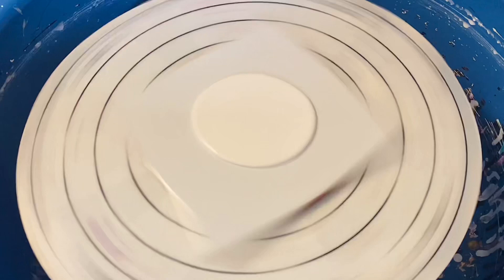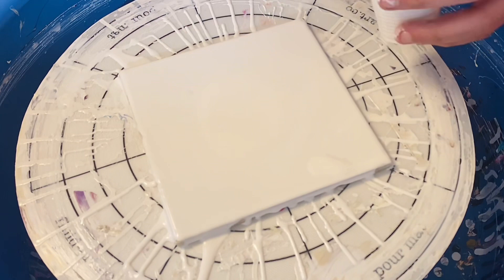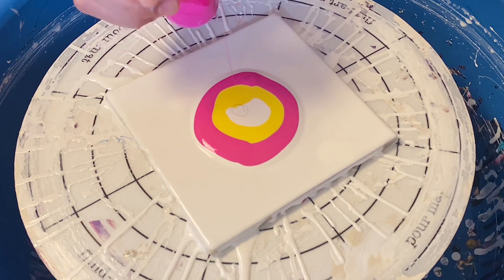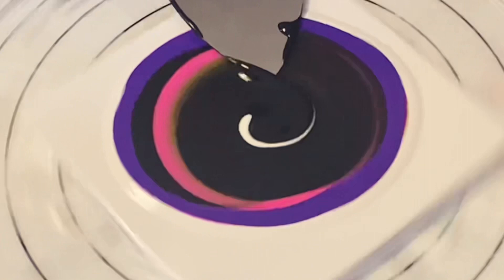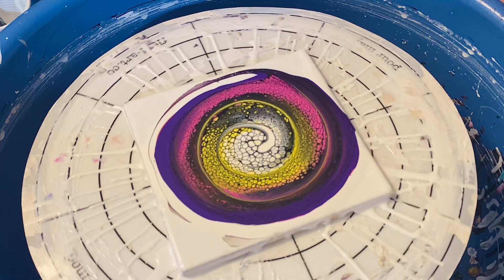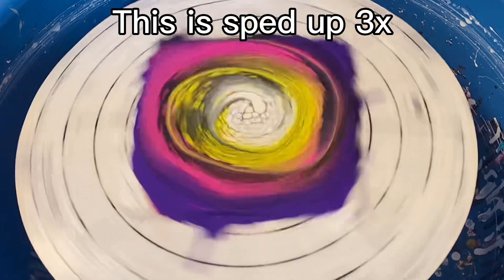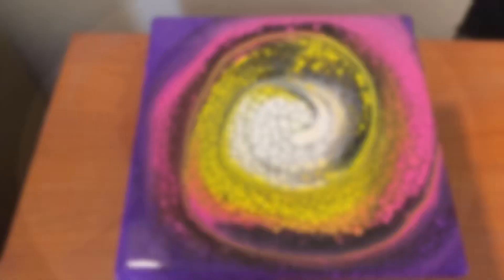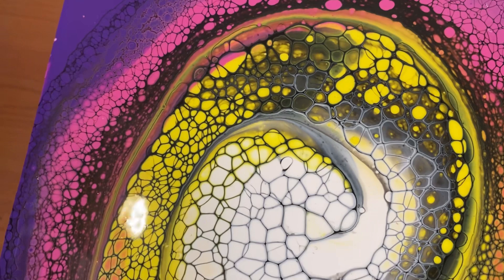Spiral Swipe with Cell Activator